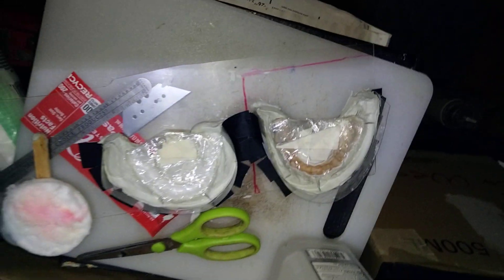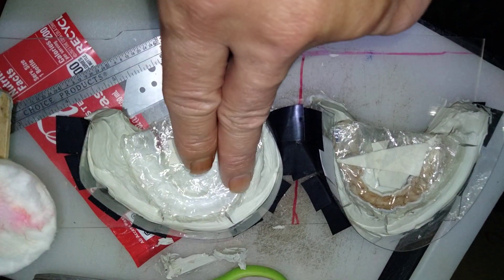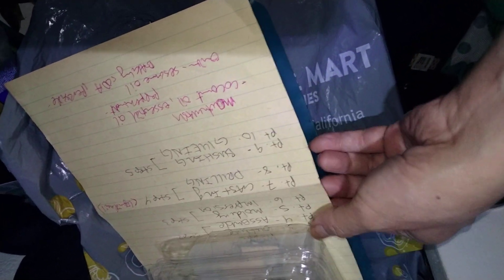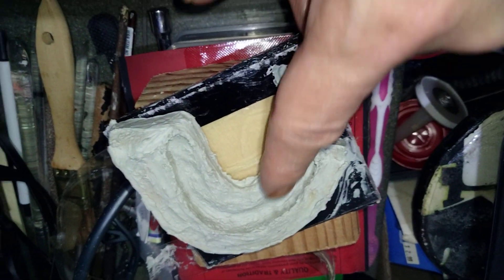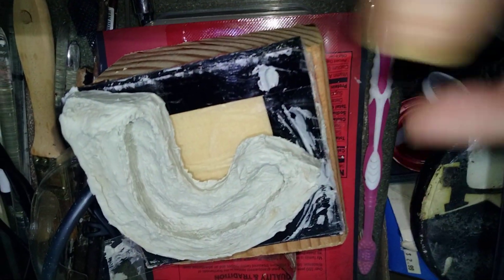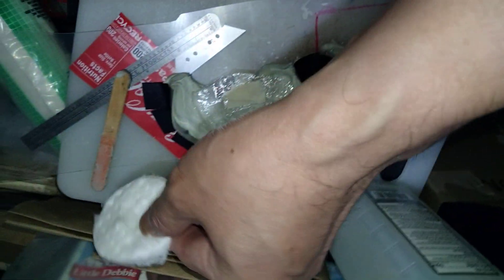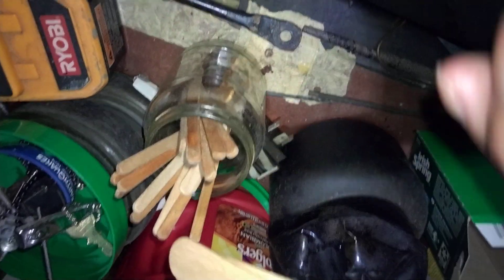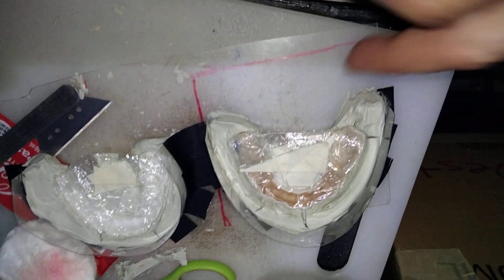Dental molding/review, step# 3.